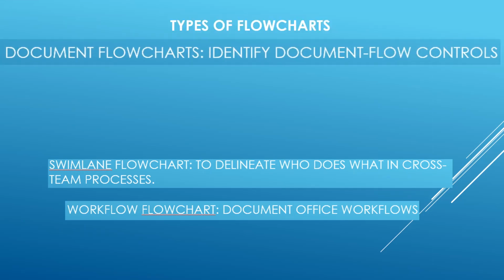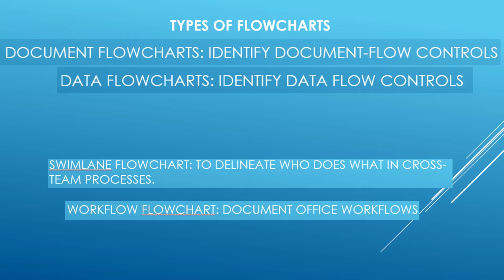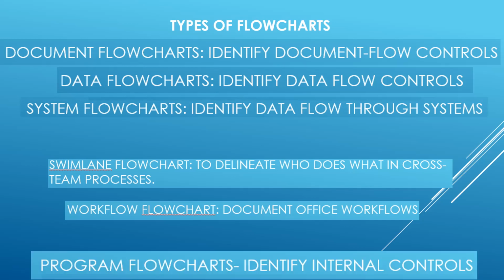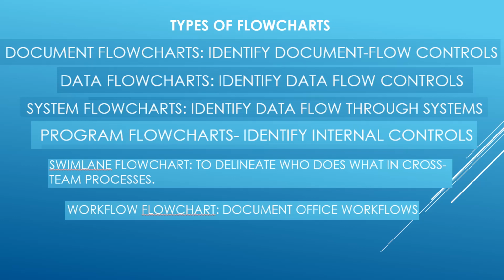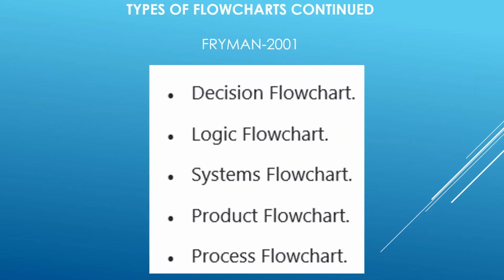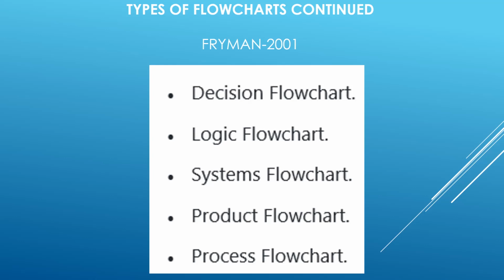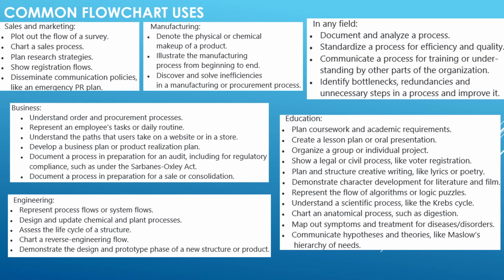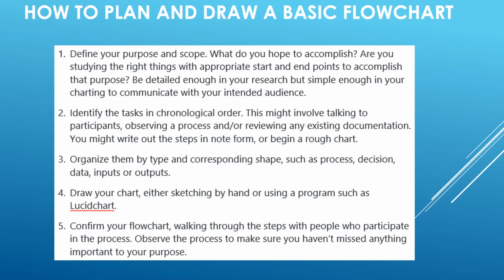HIM 5342 Kayeanne Moreno Flowcharts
This is a presentation for Health Information Systems and Technology